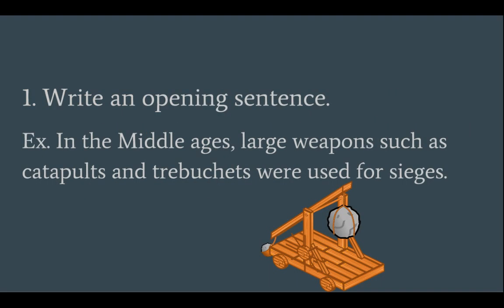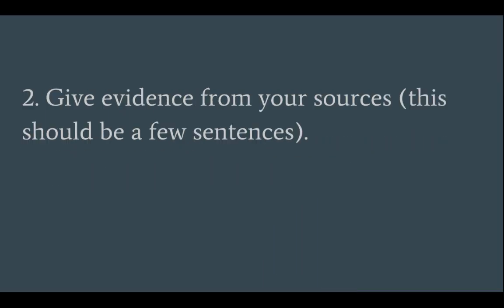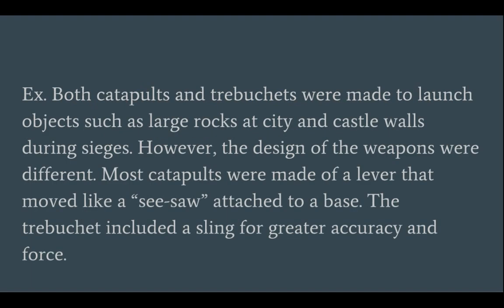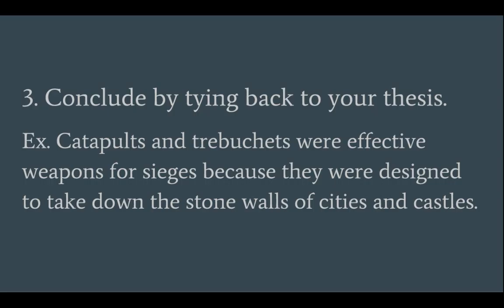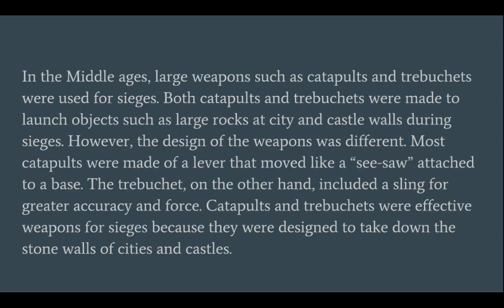TWQ Lesson 9